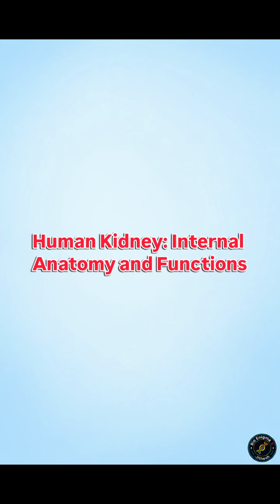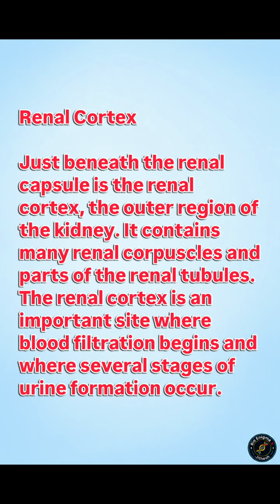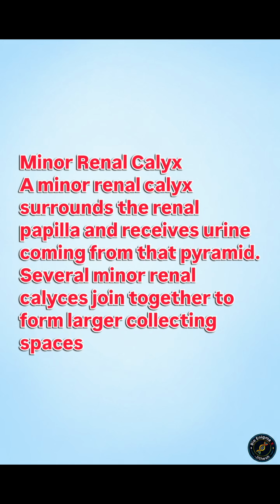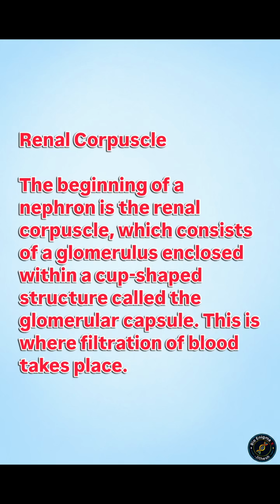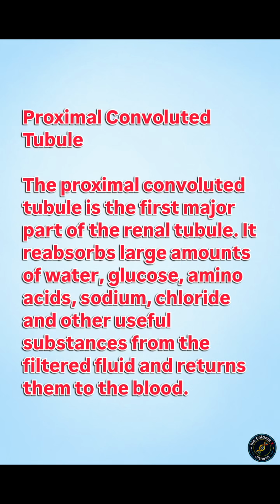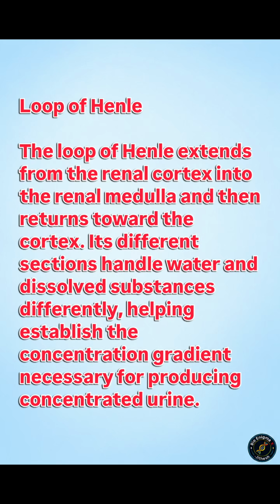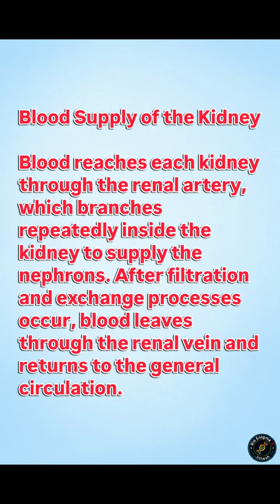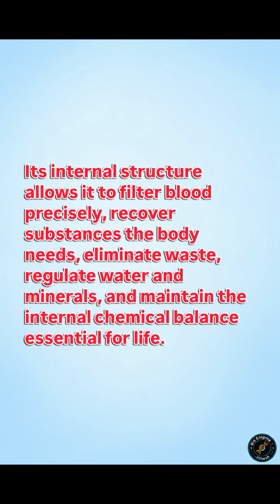10 August 2026